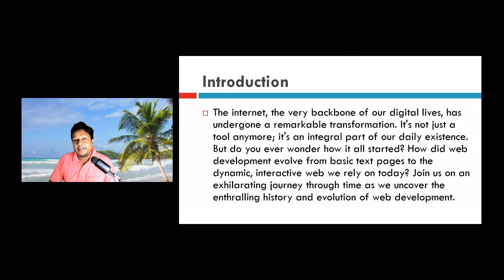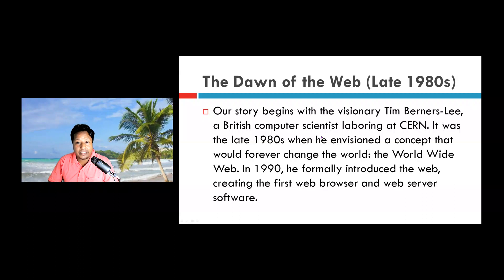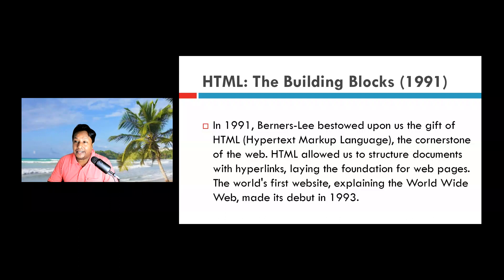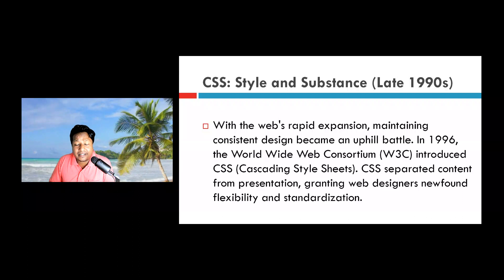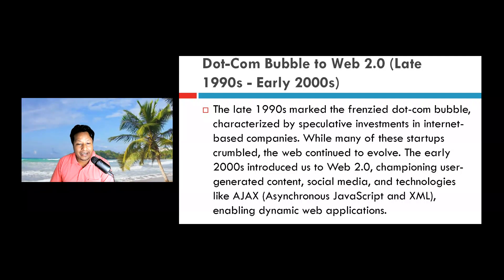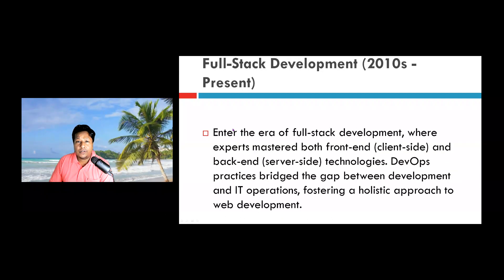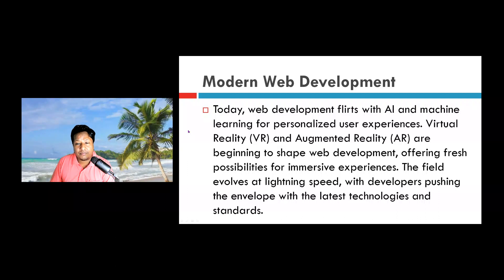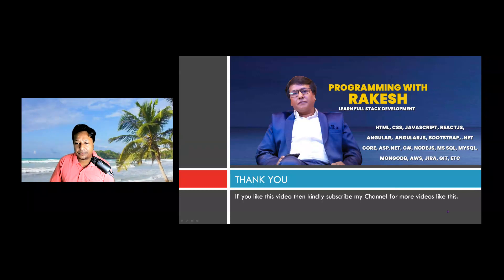The History and Evolution of Web Development from HTML to The Modern Web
🚀 Dive into the fascinating history of web development in our latest video, "Web Development Through Time: From HTML to the Modern Web." Discover how the World Wide Web evolved from its humble beginnings to the dynamic, interconnected digital landscape we enjoy today.

🕒 Journey through pivotal moments in web history:
- Explore Tim Berners-Lee's visionary creation of the World Wide Web in the late 1980s.
- Witness the birth of HTML and the first-ever website.
- Relive the Browser Wars of the mid-'90s and the dawn of dynamic content.
- Embrace the role of CSS in separating style from content.
- Navigate the dot-com bubble and the emergence of Web 2.0.
- Experience the impact of the mobile revolution and responsive web design.
- Discover how frameworks and libraries changed the game.
- Unveil the concept of full-stack development and web accessibility.
- Get a glimpse of the future with AI, VR, and AR in modern web development.

Join us on this captivating journey through the corridors of web development history, and learn how web developers shape the future of the internet.

📚 Explore More:
- [Link to Additional Resources]